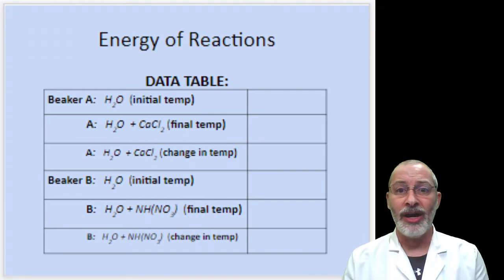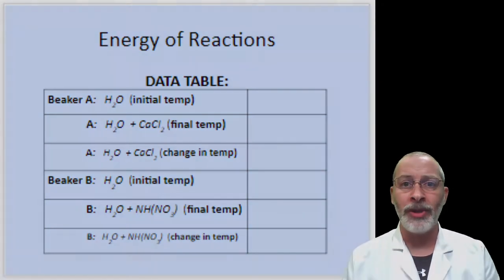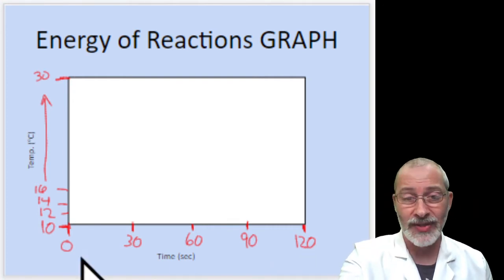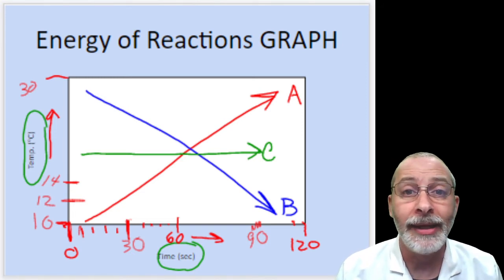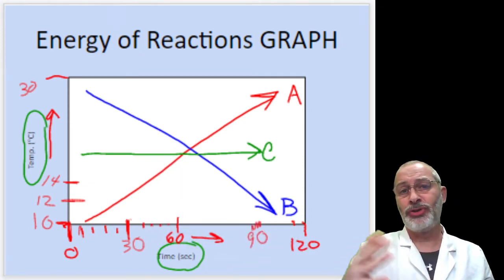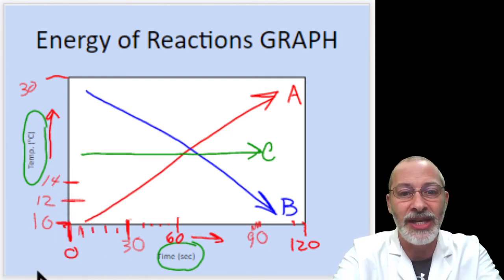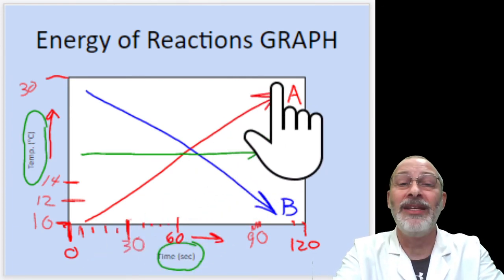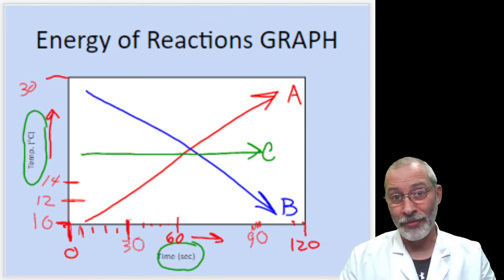17 8 LAB Energy of Reactions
LAB Activity
Exothermic or Endothermic reactions